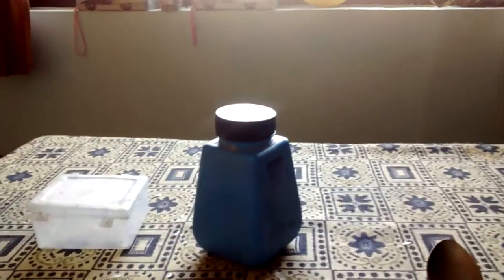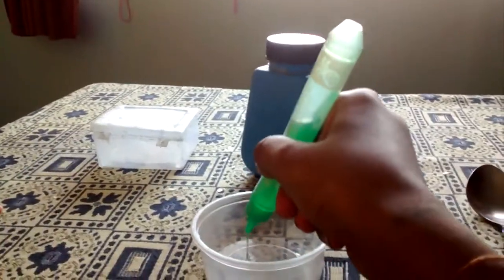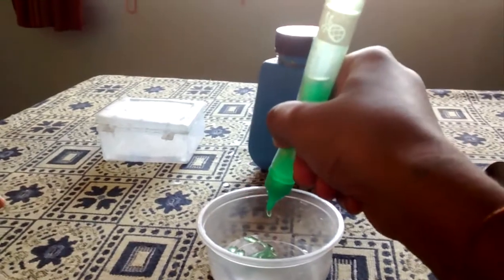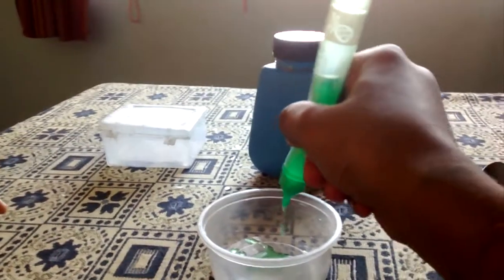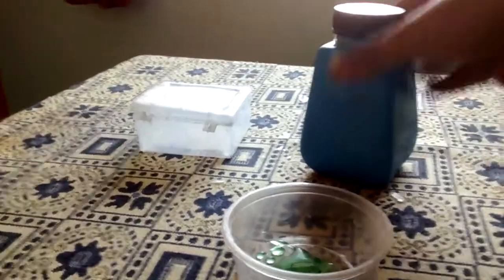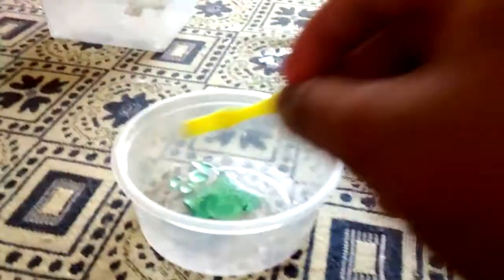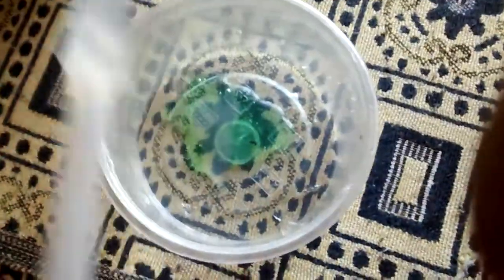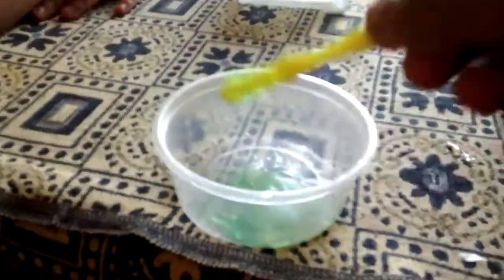Slime is very easy from today with indian product